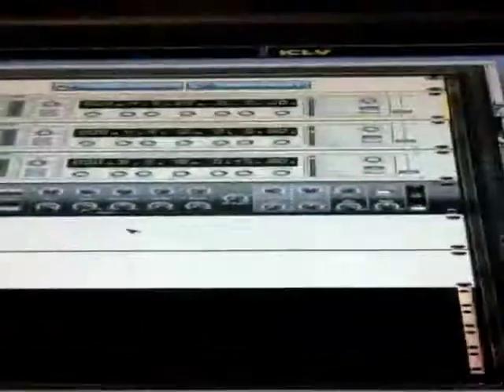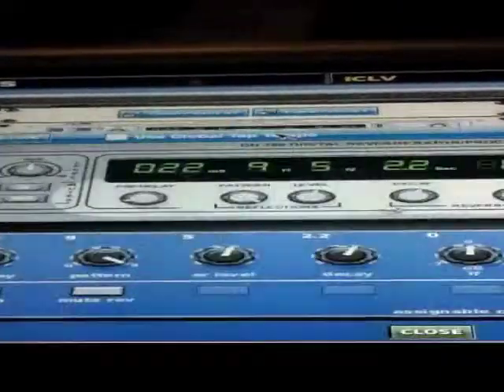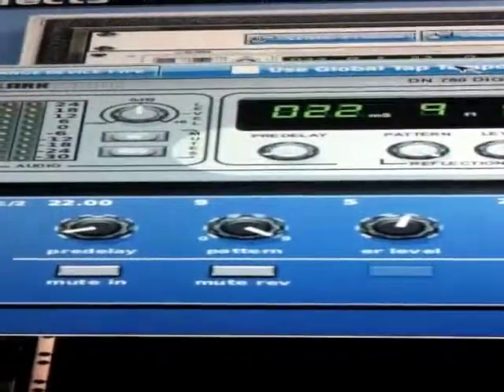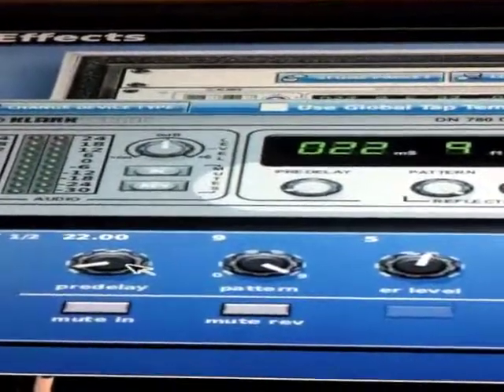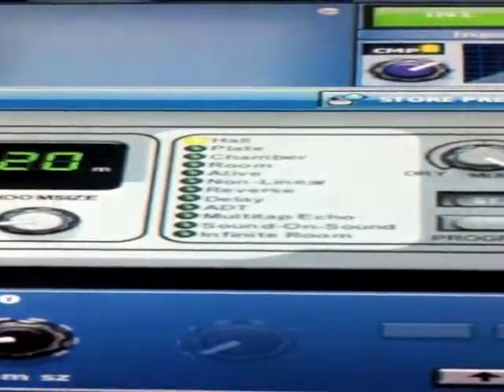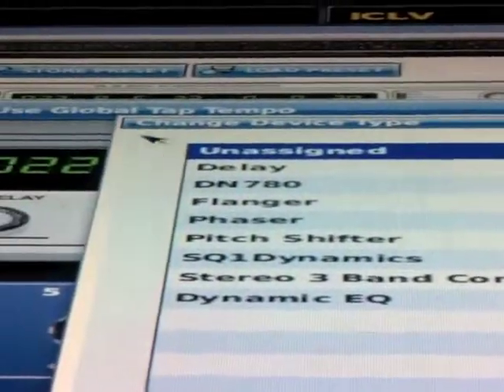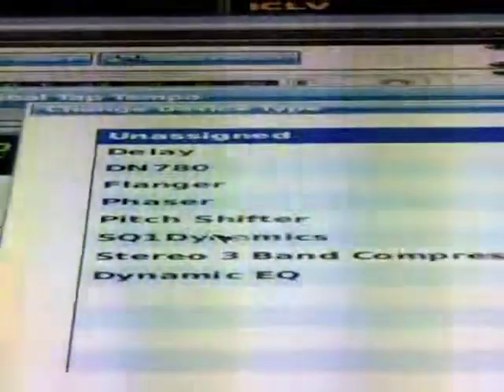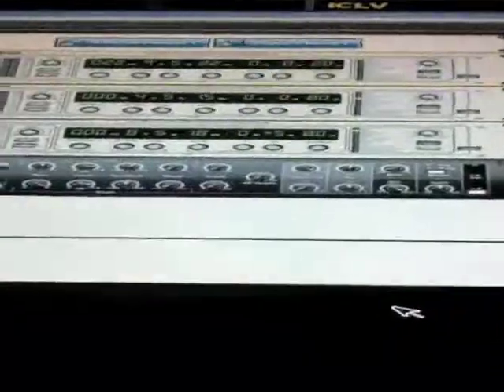Midas Pro2C Part 11 - Effects Processors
James Elizondo of HAS Productions in Las Vegas, walks us through the definitive tour of the Midas Pro2C mixing console. Part 11 focuses on effects processors. Only on SoundProLive Network and Live2Play Network,